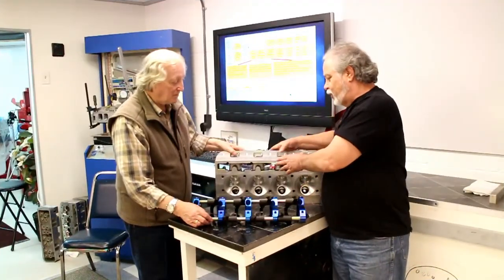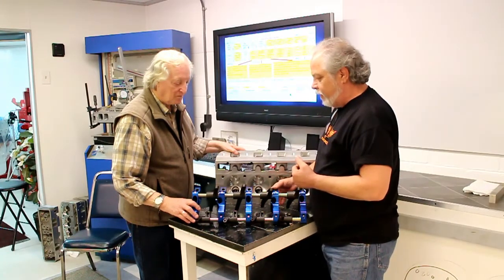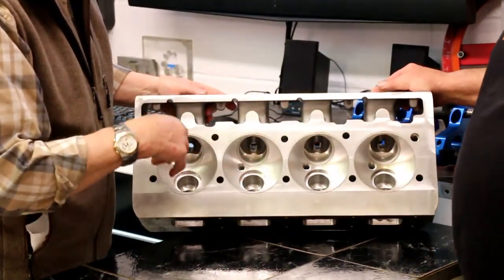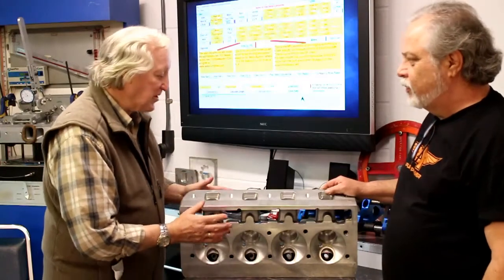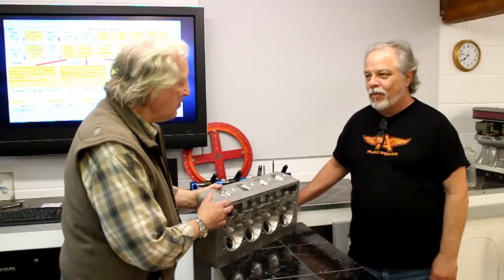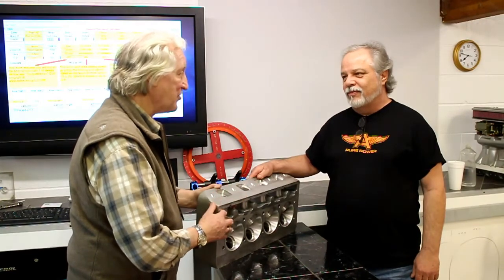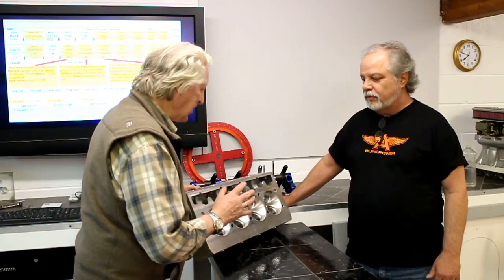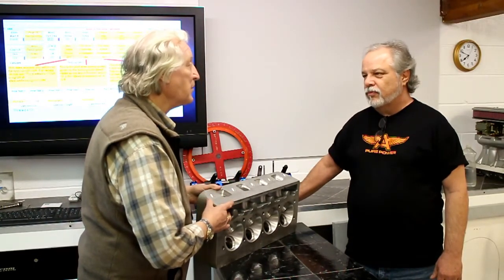David Vizard interview series With Robert Angelilli on Arias design BBC hemispherical cylinder heads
David Vizard interview series

If you want to know if Davids seminars can benefit you then these video's reveal what kind of people come to them and what they get from them With In-site from the various average joes to high high caliber attendee's of Davids seminars

along with some Performance power engine building tips by and from professionals

Performance power building engine tips By professionals for professionals Hosted by David Vizard

Keep checking back If you want to attend a small grout 3 day seminar at Davids Seminar
↓↓↓↓Web-Site ↓↓↓↓